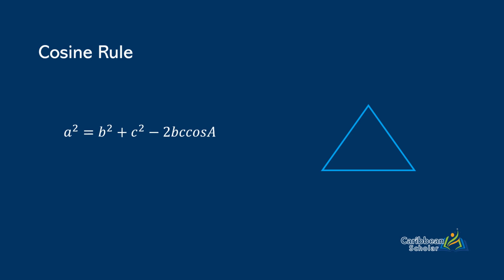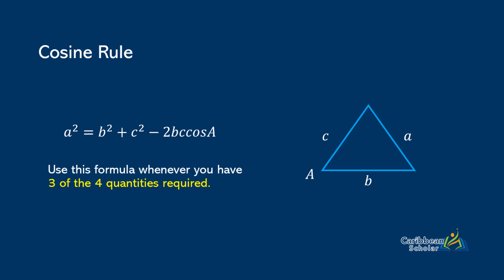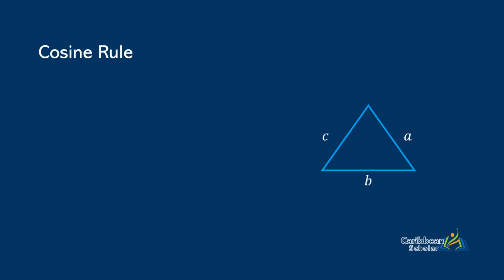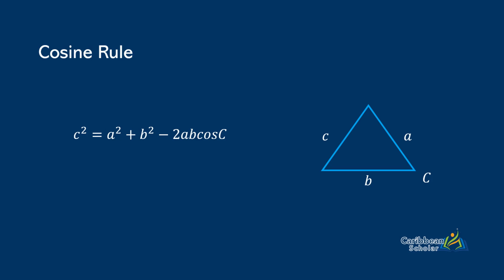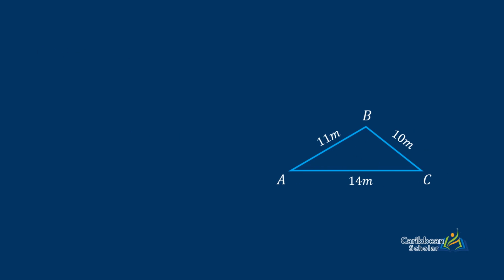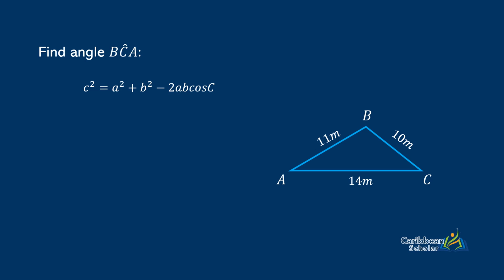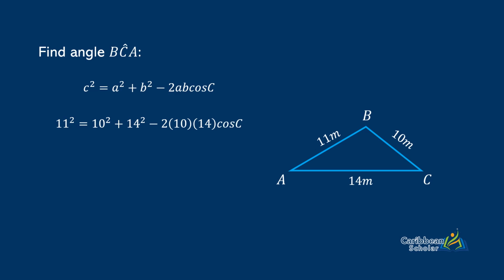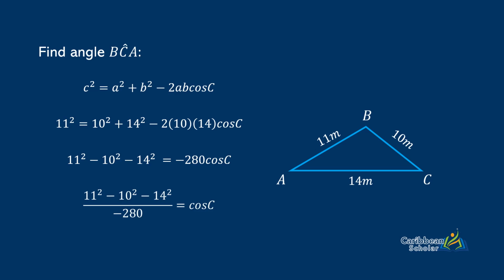Cos Rule | Trigonometry | CXC Math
Chapters:

0:00 Introduction
0:13 Checklist
0:26 What is the cos rule?
1:34 Example